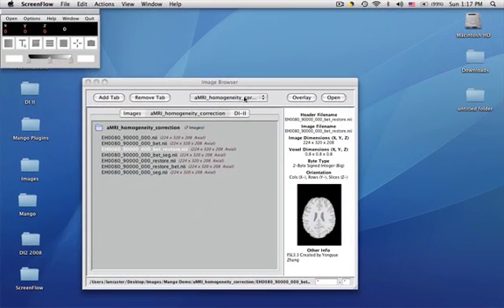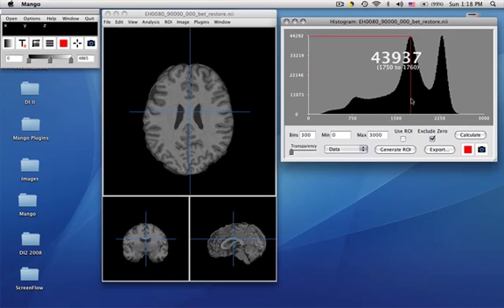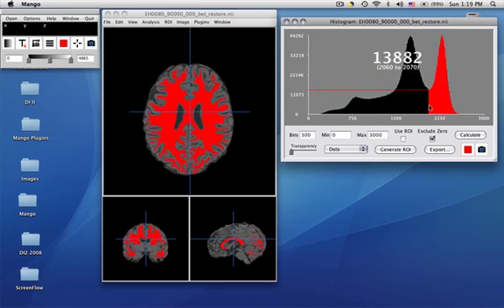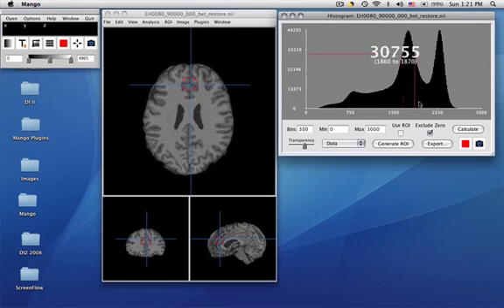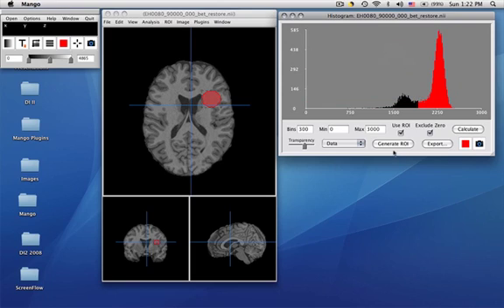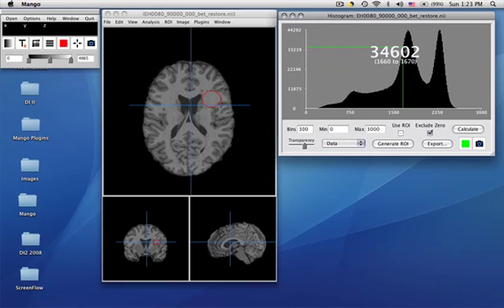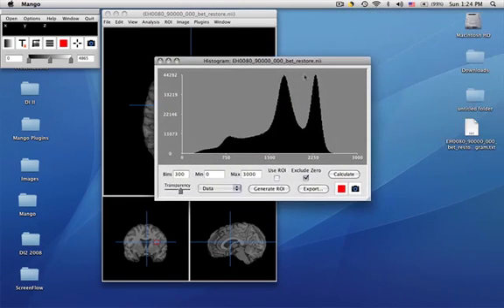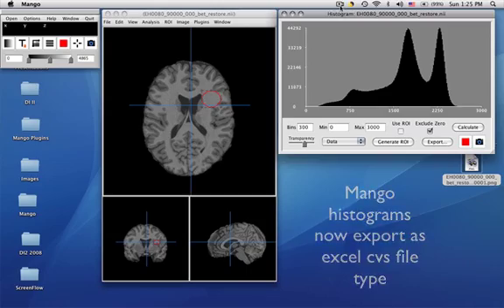Histogram Options, Interacting with the Histogram